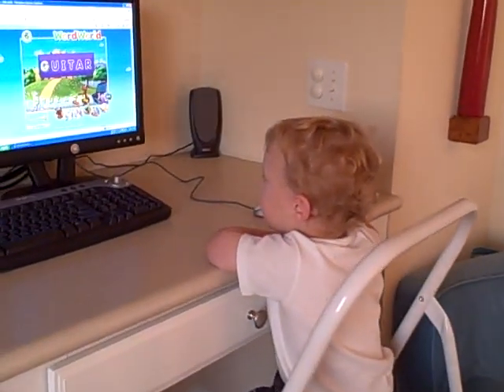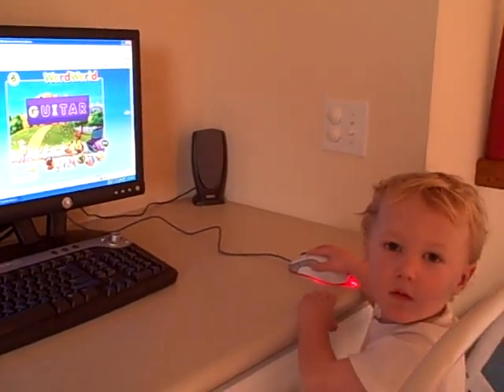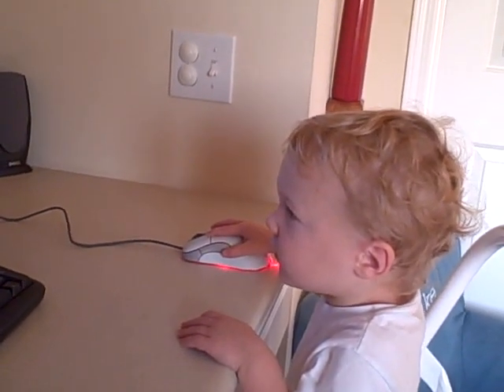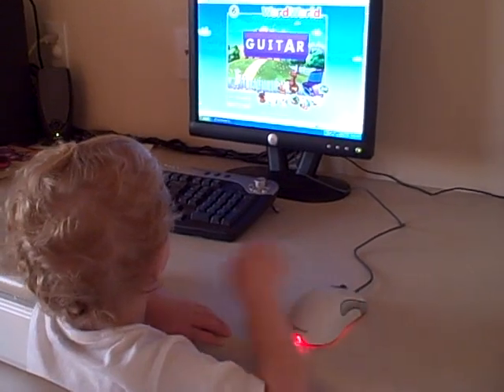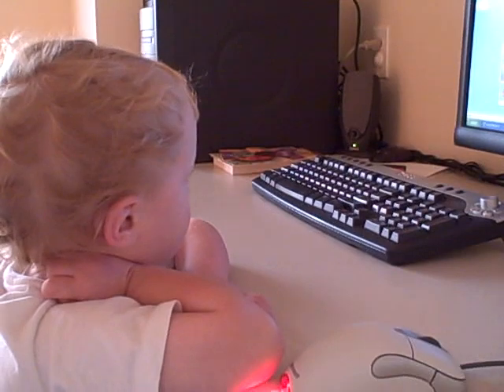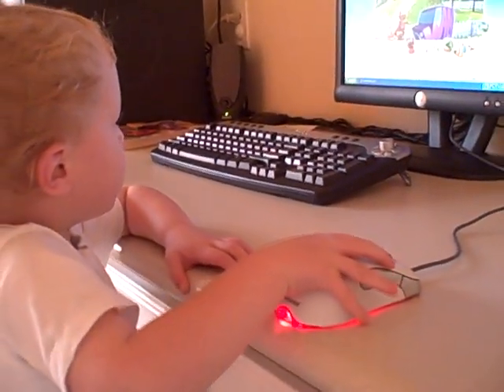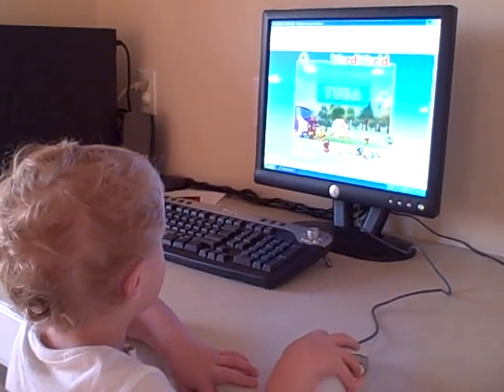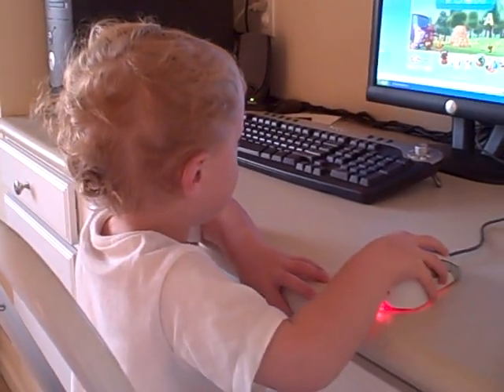Playing Word World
Drake is playing the Word World game from the Internet after waking one morning.